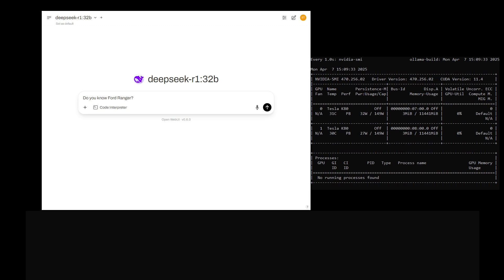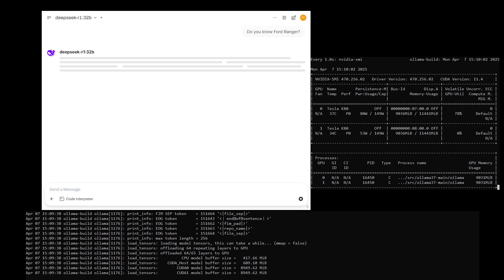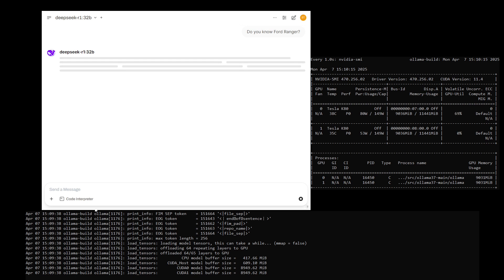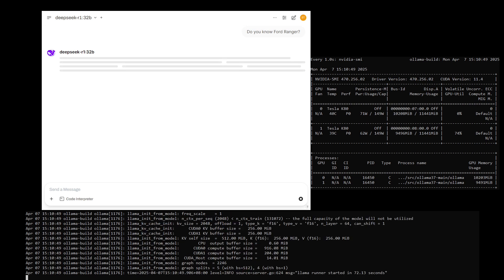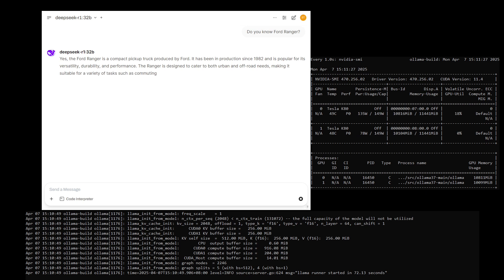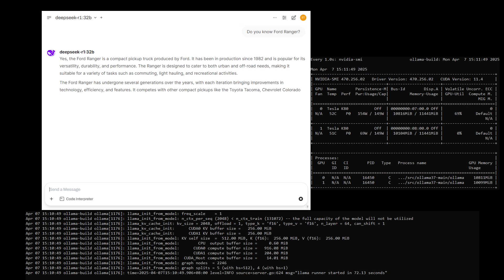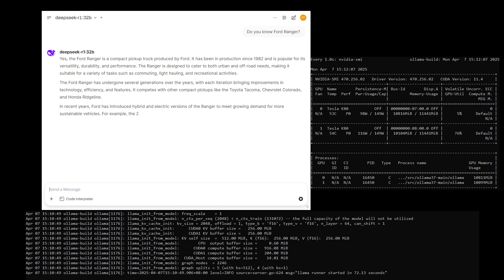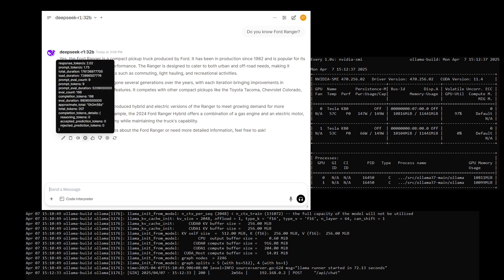DeepSeek-R1:32b in Action on Tesla K80 GPU - Real-Time Performance Showcase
Whether you’re a developer looking to optimize AI models on similar hardware, or just curious about high-performance computing setups, this video offers valuable insights. From technical setup tips to performance benchmarks, we cover it all.

What You'll See:
- NVIDIA-SMI Status
- Ollama Log Insights
- Real-Time Response Time Analysis